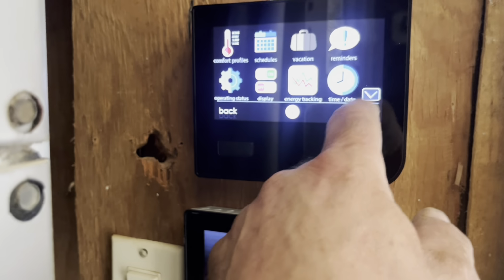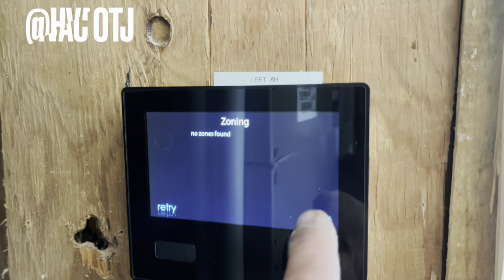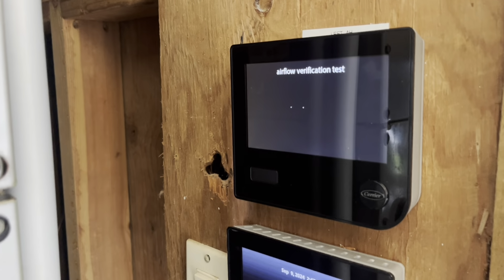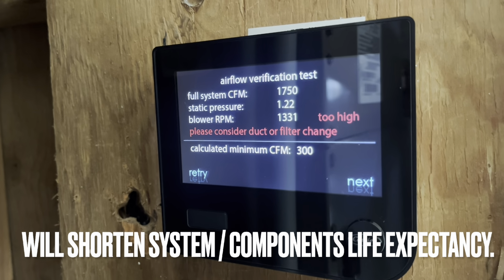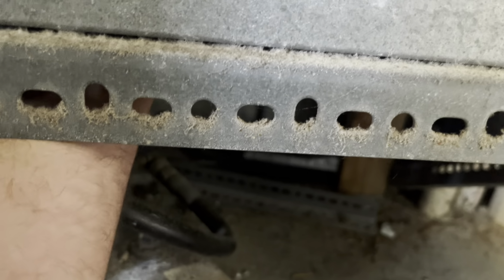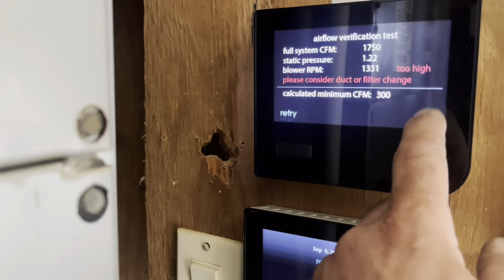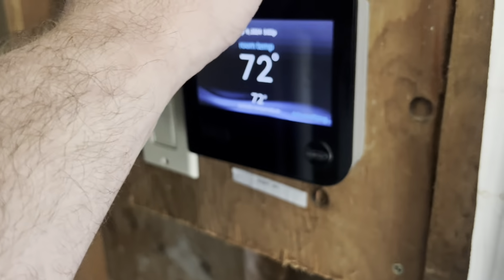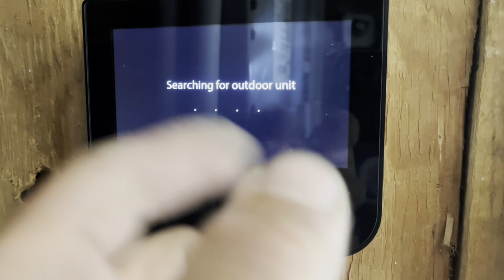Carrier Infinity. Carrier user interface says check ductwork or change filter.@CarrierGlobalCorp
Carrier User Interface says static pressure too high. Check filter or ductwork. What does this mean?

Make the investment for your home or business with Carrier equipment.   Second to none with dehumidification and heat pump technology.